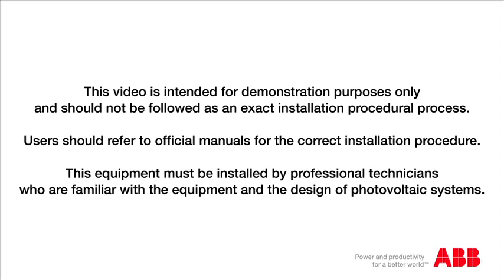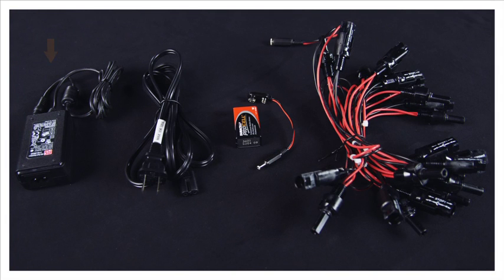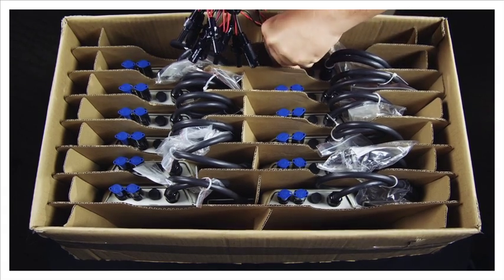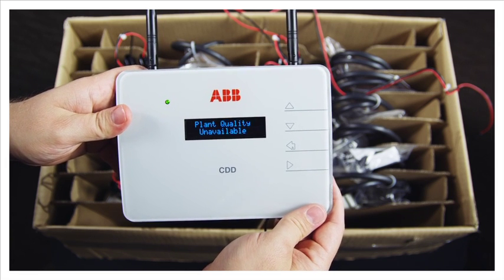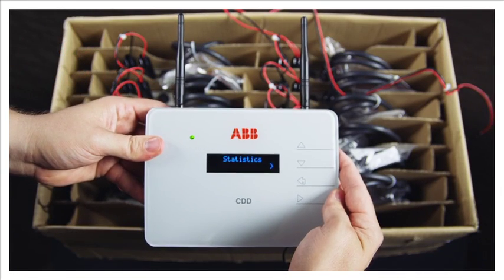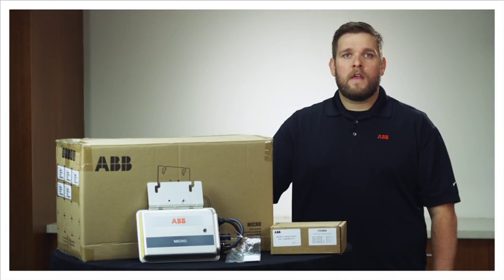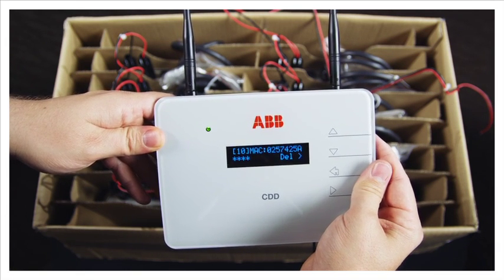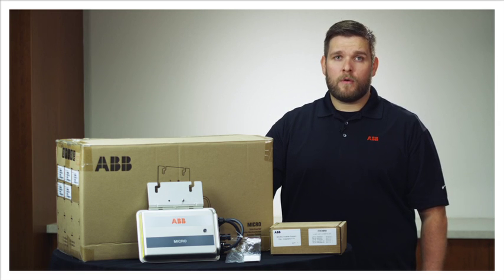MICRO inverter pre-acquisition kit installation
This instructional video demonstrates the steps to acquire the CDD to the MICRO inverter in the office.  These steps should be done prior to installing the ABB MICRO inverter and is designed to configure and acquire all of the MICRO inverters for a particular installation before they are installed on the roof.